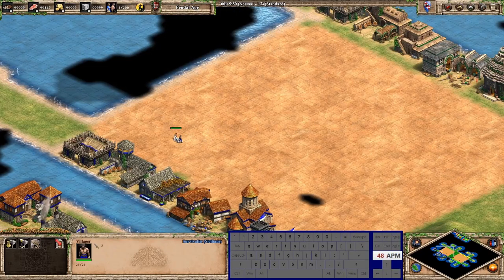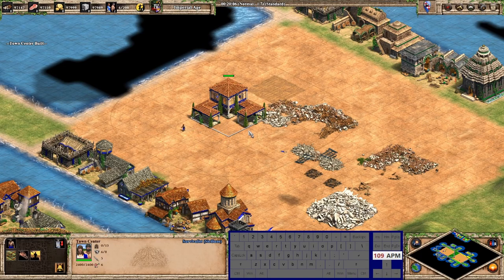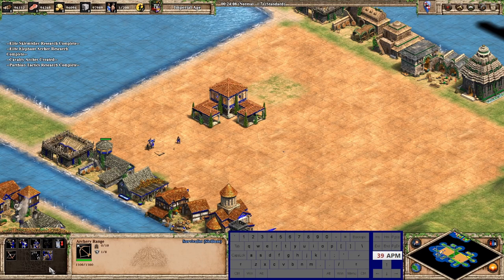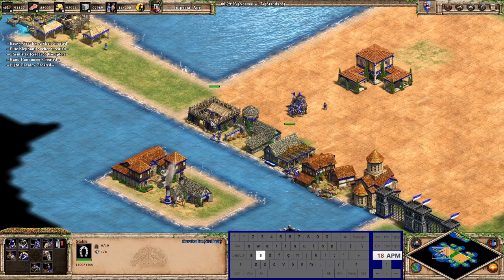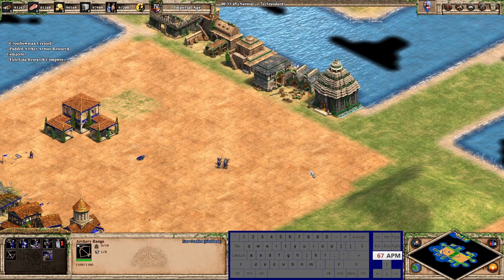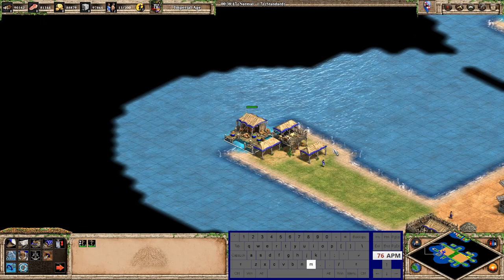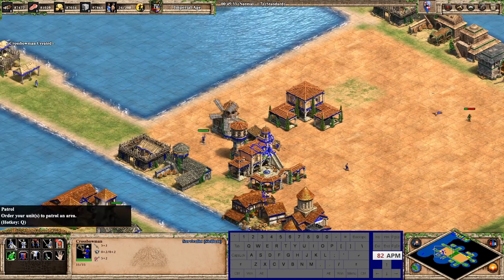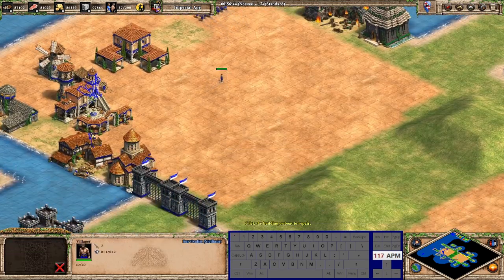The Best Hotkey Layout for Age of Empires 2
If you ever wondered what an efficient hotkey layout looks like, check out my hotkeys. Using these, you very rarely have to click the UI and can focus on fun things like controlling your units.